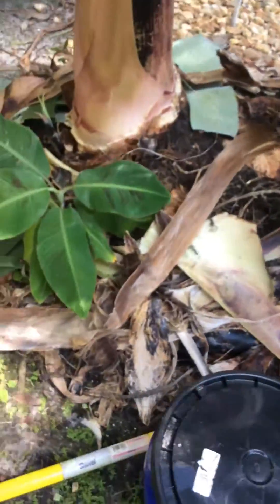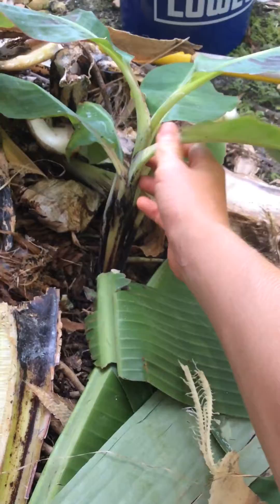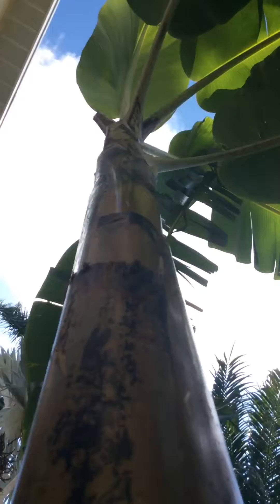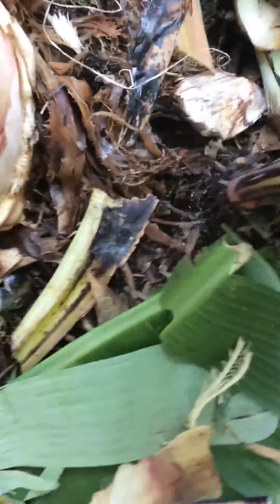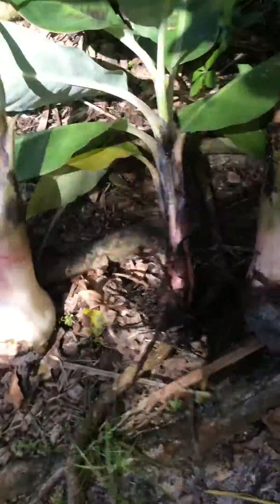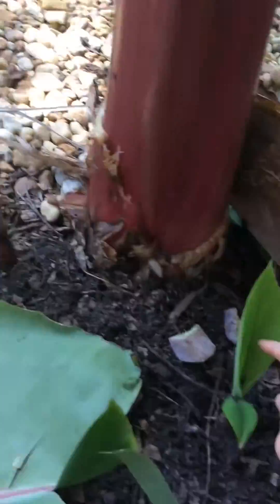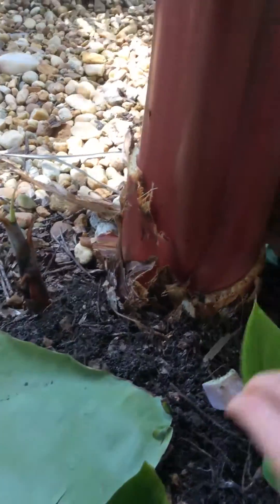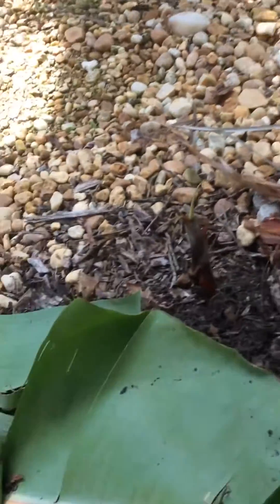How to tell the difference between a Water sucker vs. sword sucker on a banana tree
It really is a very stark contrast.